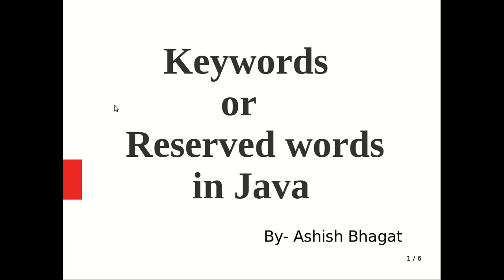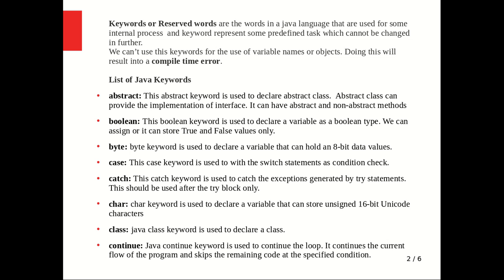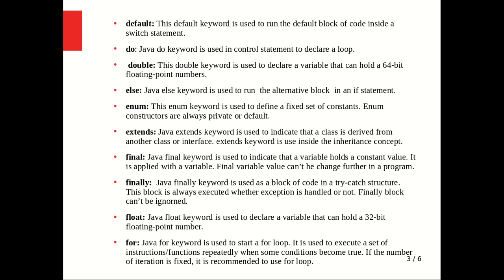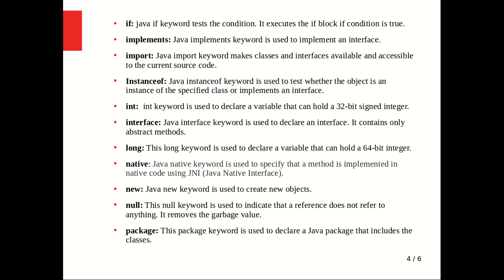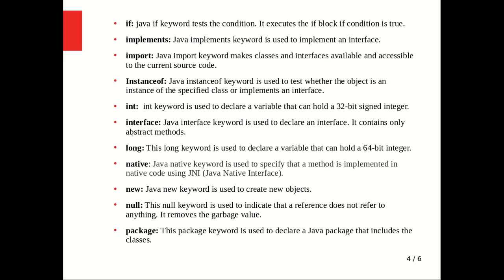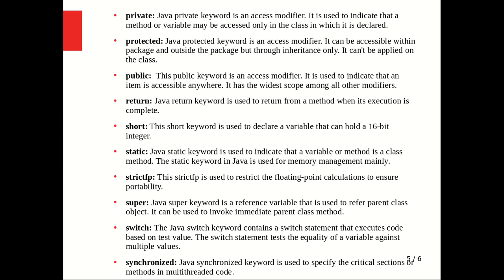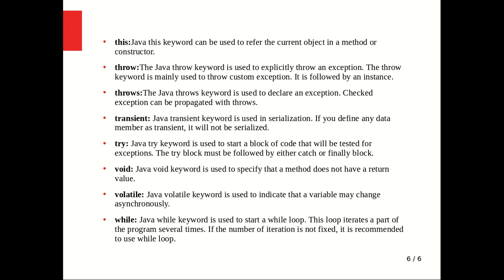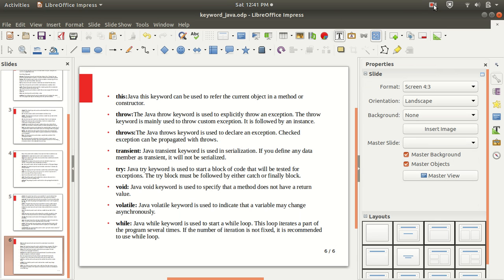Java Tutorial 6: What are Keywords in Java ( In Depth)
In this tutorial video, we are going to learn about the keywords in java in depth.